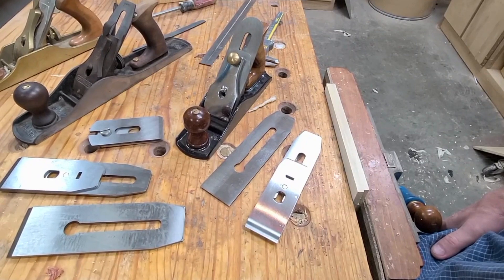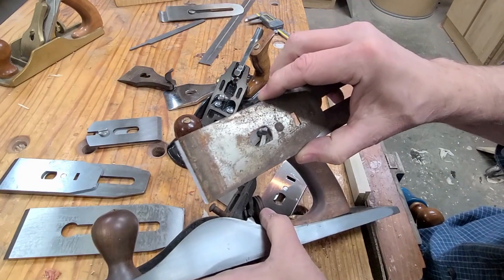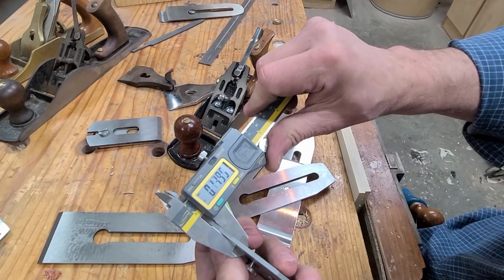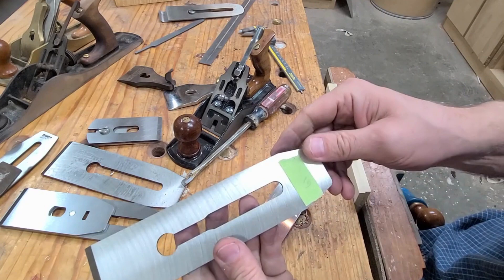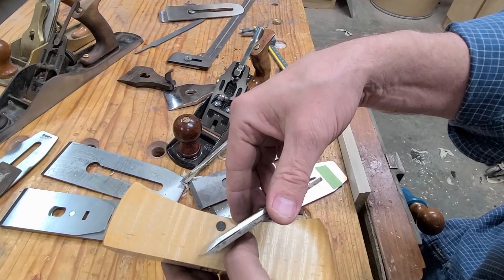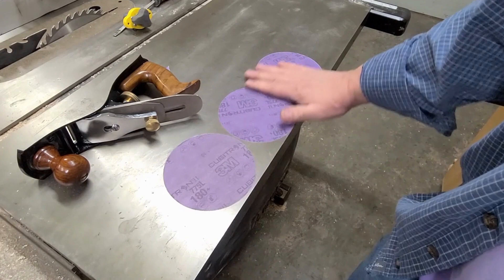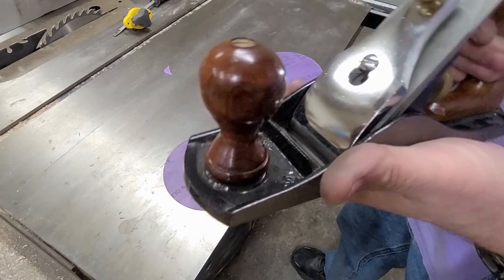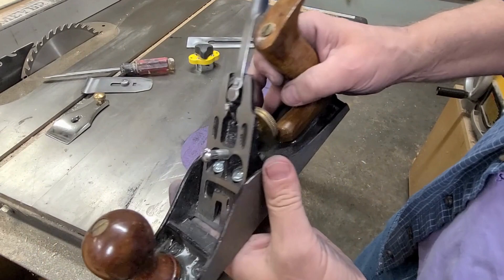Cheap plane? No problem. Maximize it's performance in minutes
Making & Mastering Wood Planes (Video) By David Finck (scroll down the page to find it towards the bottom)

0:00 Intro
1:11 Blade information
5:56 Make your own hand plane
7:40 Summary
8:28 Which sanding discs to use
9:12 Lapping the plane sole
10:45 Plane iron flattening hack